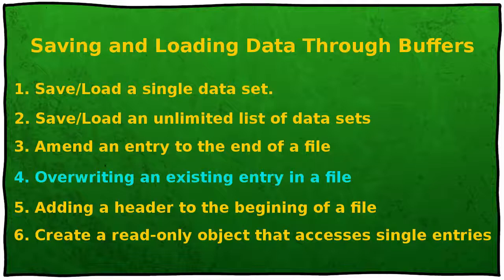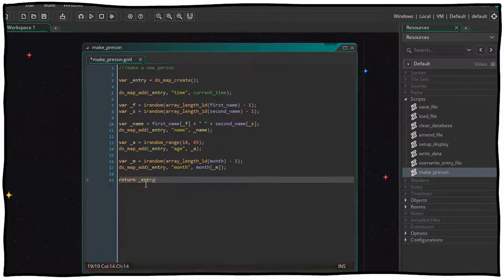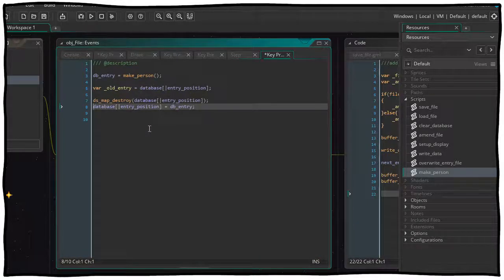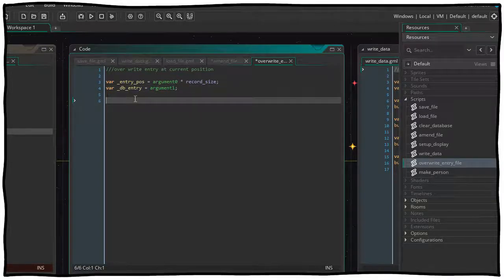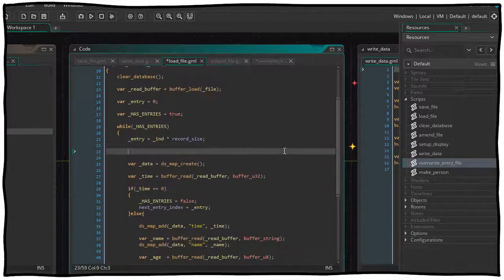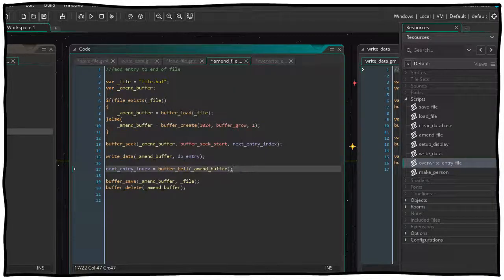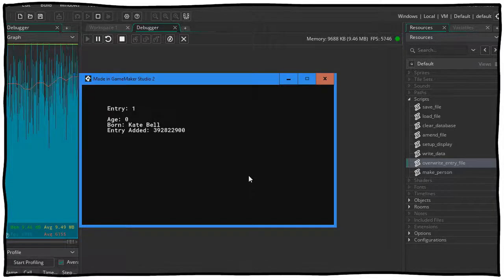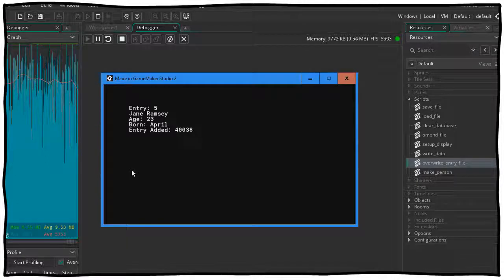Gamemaker How To | Save Game Through Memory Buffers - Part 4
Hey Peeps,

In this Gamemaker tutorial series I'm going to show you how to save and load your game state through memory buffers.

Whatever game you are making, sooner or later, you will need a way for your player to save their game. There are a number of ways of doing this in Gamemaker, the most effective and versatile way of doing this is through buffers.

To do this you create a buffer stream and write your data as bytes into this stream. In this Gamemaker tutorial series I'm going to take you through each step you need to take to save your game data and then load it back in again.

In video four we are going to add more functionality to the previous videos by overwriting an entry in the middle of the file.

Gamemaker Save Game | Gamemaker Buffer | Gamemaker How To | Gamemaker | Gamemaker Tutorial | Game Development